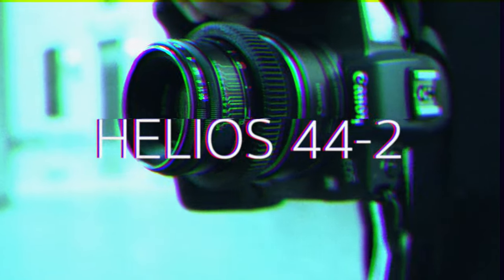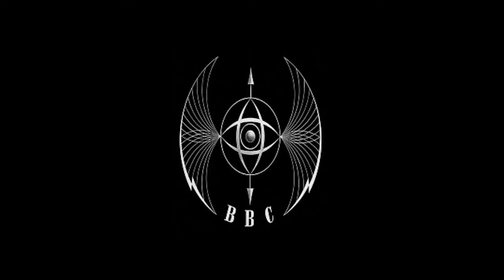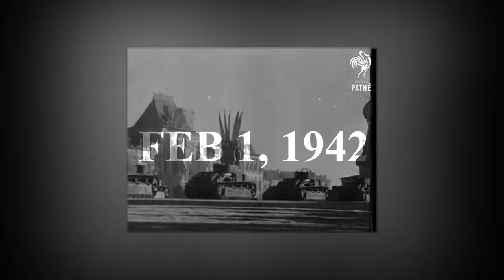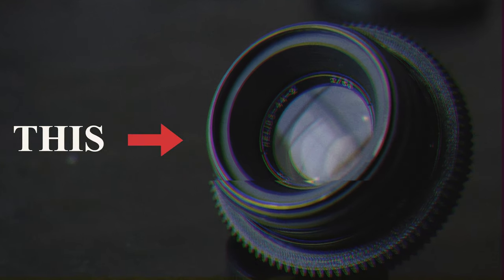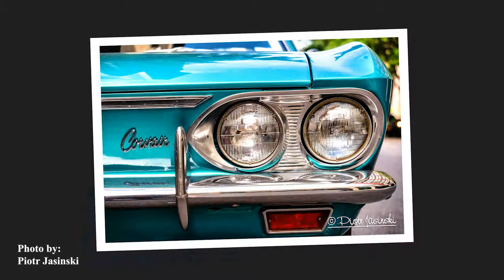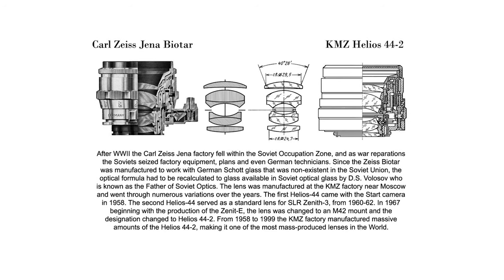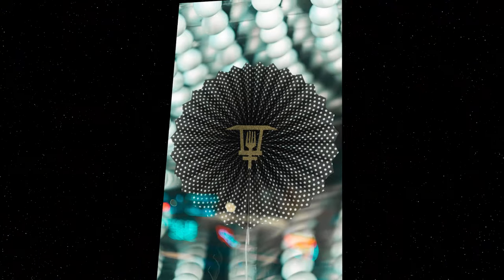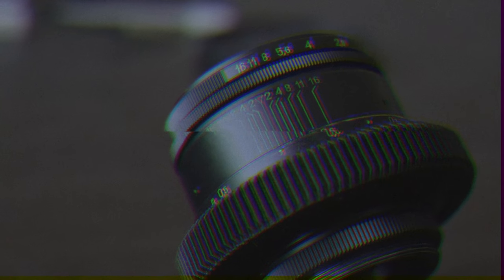Helios 44-2 - Insane Story Behind this Historic Lens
The Helios 44-2. The history behind this lens is fascinating and had me delving through a ridiculous number of websites/documents to properly research. Its intriguing path involves World War II, the Russian Red Army, stolen designs, and more. It was honestly a joy (even if it took forever to research/edit) to create this video! I hope you all enjoyed it. Please share it with a friend who enjoys interesting history.

My Notes:

History / Development

* 1958, the original Helios 44-2 was manufactured.
* Developed by Krasnogorsk Mechanical Works or KMZ
* KMZ was founded in 1942 to develop Optical instruments for the Soviet Army WWII
* Originally in Sverdlovsk Russia, but moved to Krasnogorsk Moscow in 1944
* Stolen Biotar formula, modified and put to work as an M42 mount lens.

How was it Stolen?

* When occupying East Germany in WWII, the Red Army stole the Biotar formula from a Zeiss factory
* Found themselves with the latest in German optical advancements

What’s the Deal with the Biotar Formula?

* Zeiss Biotar 58mm f/2 was released in 1936
* Designed by famous lens designer Dr. Willy Walter Merté
* Utilized a 6-element lens with 3 wide outer elements
* Significant Improvement over their old Planar formula which debuted in 1896
* Previous lenses used a strictly symmetrical glass design

Who is Carl Zeiss?

* Born September 11, 1816, Weimar, Germany
* Eventually created a company with a World Wide reputation for fine optical instruments / Originally microscopes
* Most interesting Zeiss lens: The Carl Zeiss Planar 50mm f/0.7
* The Planar 50mm f/0.7 was designed specifically for the Apollo lunar program to capture the far side of the Moon in 1966.

What makes Helios 44-2 Special?

* Definition of Helios: Greek god of the sun
* One of the most mass produced lenses in history
* That Swirly Bokeh
* It’s soft-dreamlike look
* CHEAP

Camera Gear I used:
Fujifilm XT-3